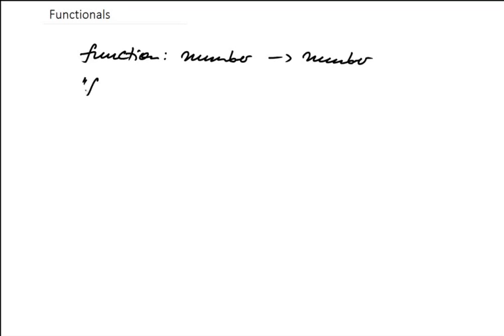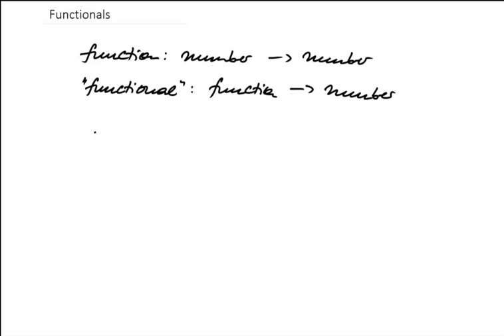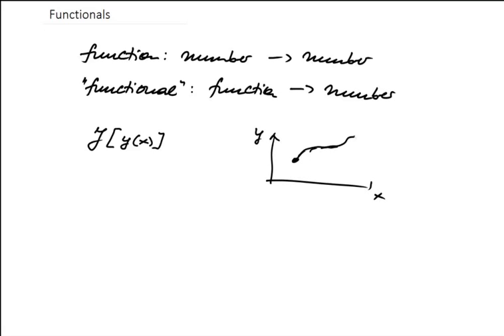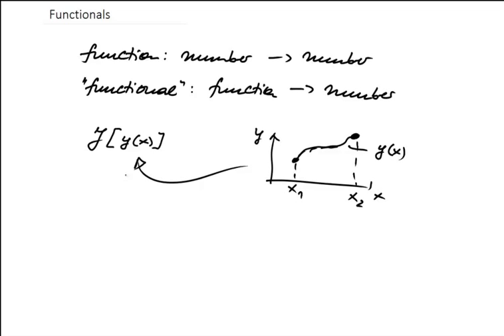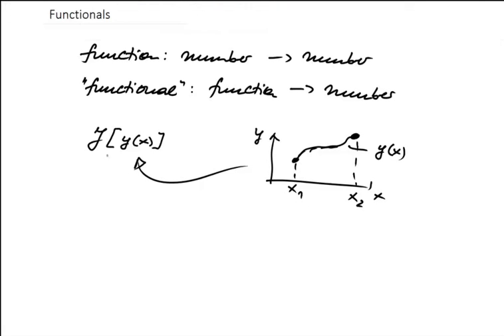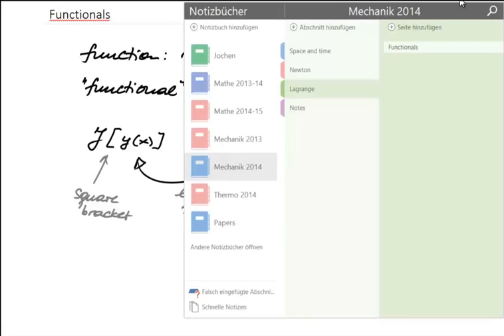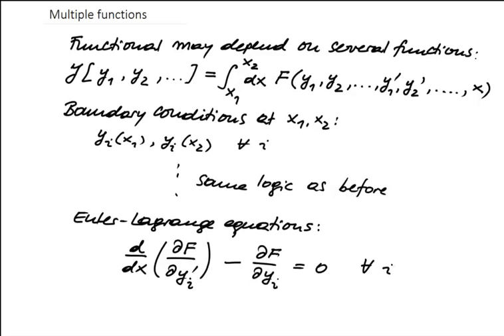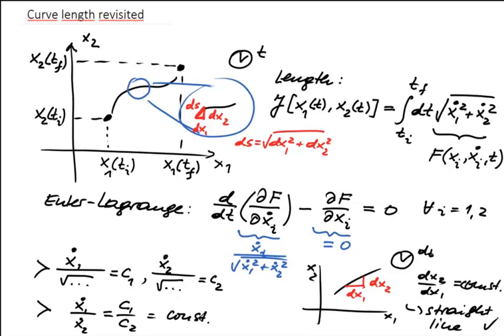Theoretical mechanics: III. Lagrange - 1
- functionals
- variational calculus
- Euler-Lagrange equation